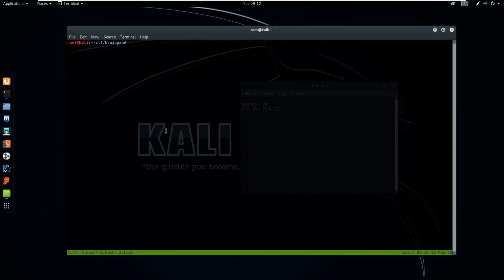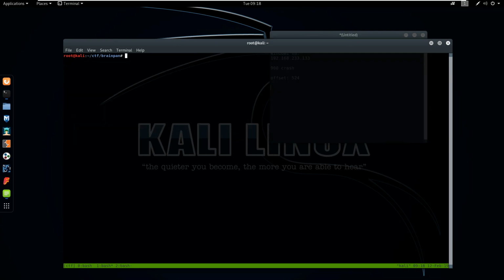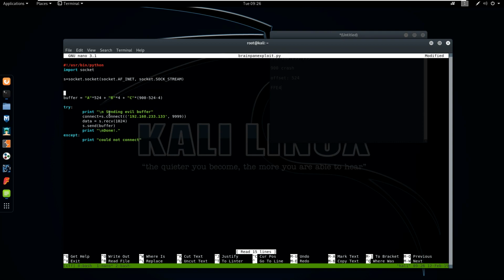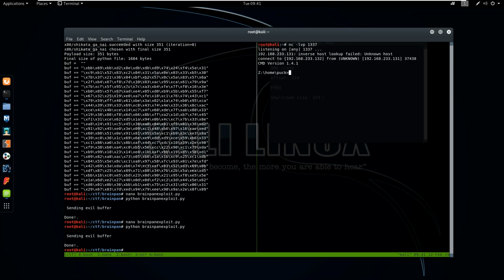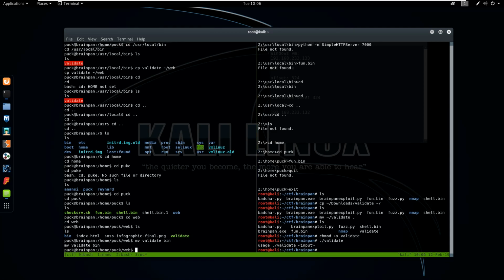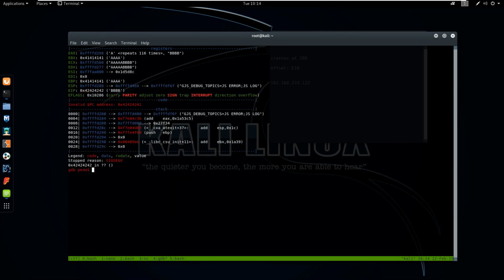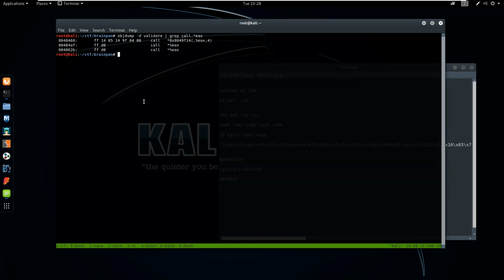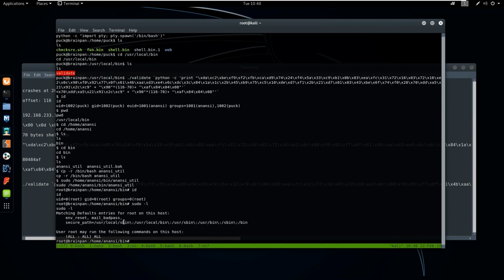VulnHub - Brainpan: 1 (Windows/Linux Stack buffer overflow exploitation)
Windows: 1:44
Linux: 27:07